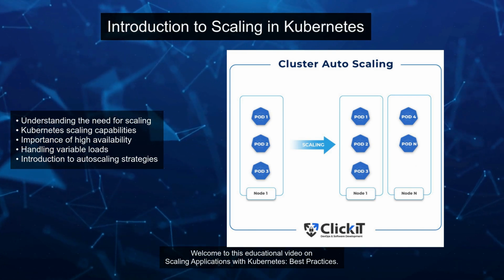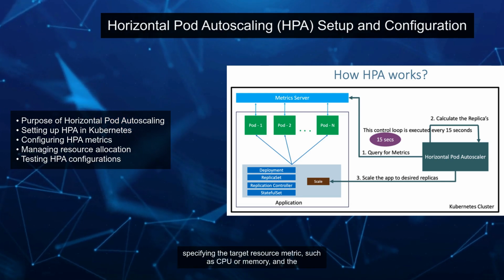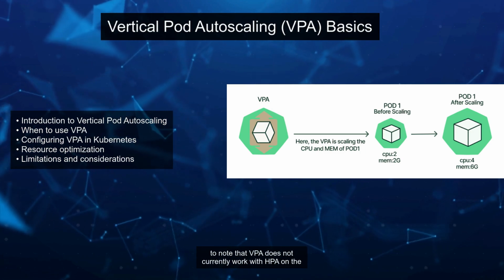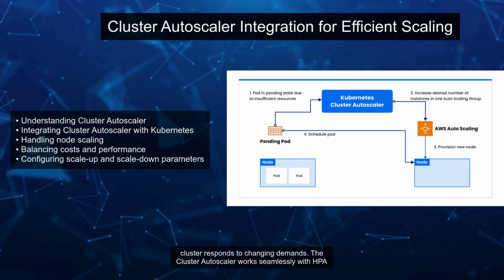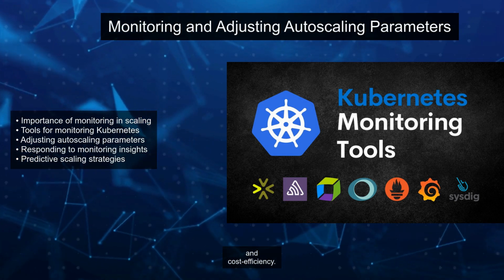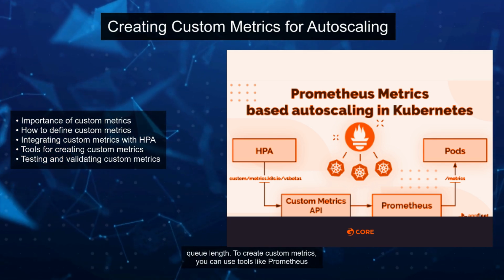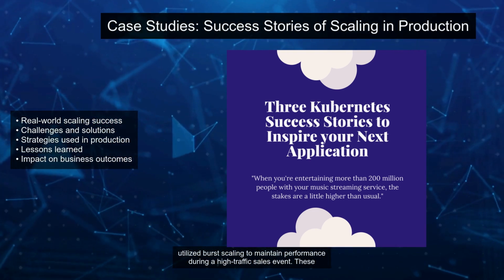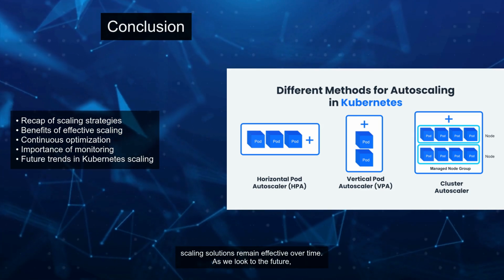Scaling Applications with Kubernetes Best Practices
Are you facing challenges with unpredictable traffic spikes or resource allocation in your applications? Discover how Kubernetes can elevate your scaling strategy to new heights! 🌟

**Brief Summary:** Today, we're diving into the best practices for scaling applications with Kubernetes. Learn how to effectively manage autoscalers, monitor performance, and handle sudden traffic surges.

- ✨ **Introduction to Scaling in Kubernetes**: Understand the need and capabilities for efficient scaling.
- ⚡ **Horizontal Pod Autoscaling (HPA) Setup**: Learn setup, configuration, and testing of HPA.
- 🚀 **Vertical Pod Autoscaling (VPA) Basics**: When to use VPA and how to optimize resources.
- 🎯 **Cluster Autoscaler Integration**: Balance costs and performance with effective node scaling.
- 🔥 **Monitoring and Adjusting Parameters**: Use tools for monitoring and predictive scaling.
- 🛠️ **Handling Traffic Spikes**: Strategies and real-world examples of burst scaling.
- 📌 **Creating Custom Metrics**: Define, integrate, and validate custom metrics for autoscaling.
- 📚 **Case Studies**: Explore real-world success stories of scaling in production.

🧠 **Target Audience Appeal:** This video is a must-watch for AI enthusiasts, tech enthusiasts, and anyone keen on the latest AI advancements. Mastering these scaling strategies is critical for optimizing your workflow and ensuring high availability.

- [Scaling A

   Engineering